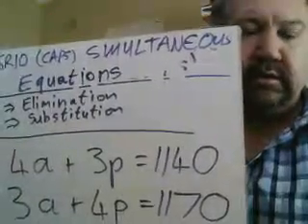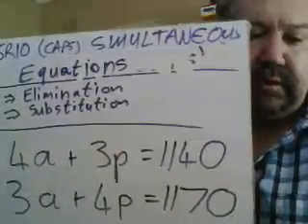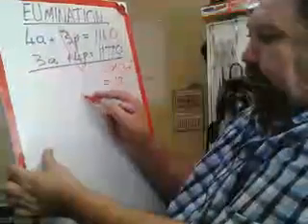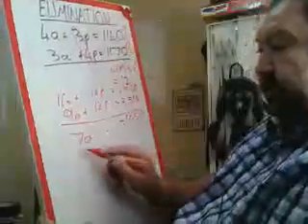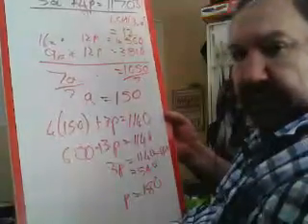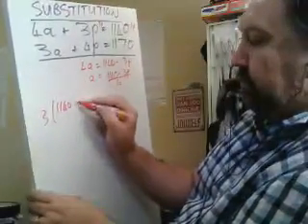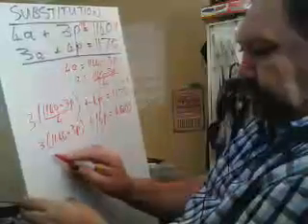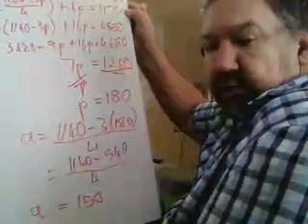Simultaneous Equations (Gr10 CAPS)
Simultaneous equation arise when we have two (or more) unknown variables.  There are two algebraic methods to solve these:  elimination and substitution:

Elimination: eliminate ("remove") one of the variables by making the value of the coefficients the same and then adding or subtracting as necessary

Substitution: make one variable the subject of the equation and substitute it into the other equation